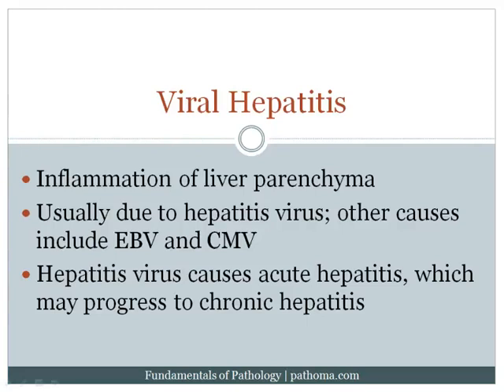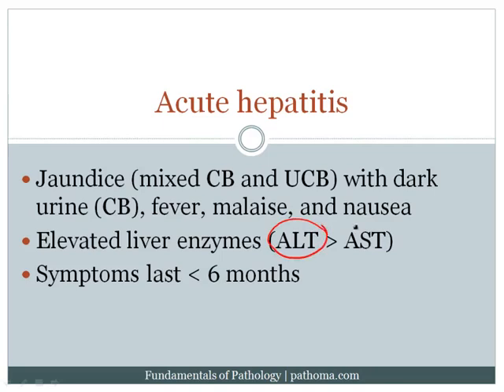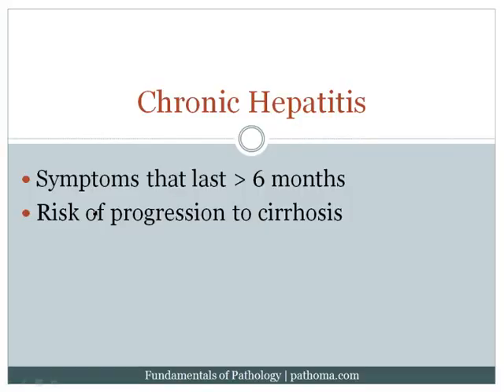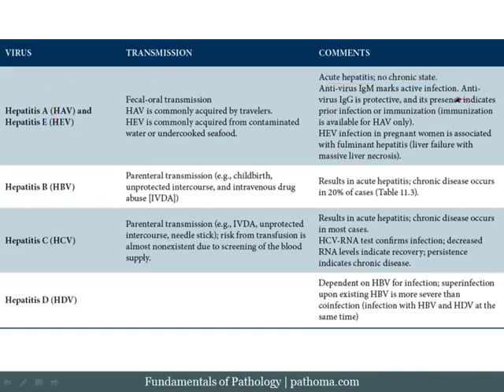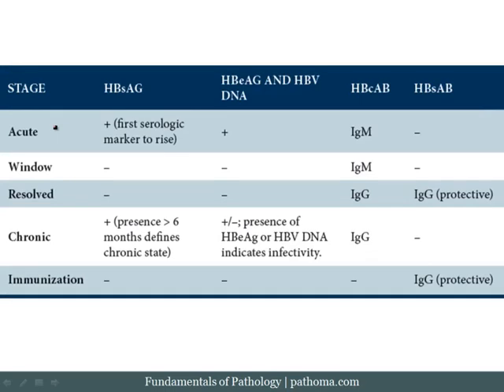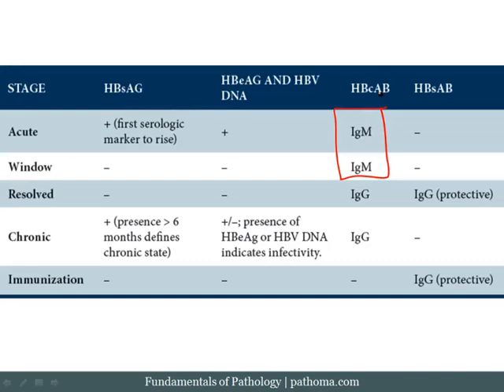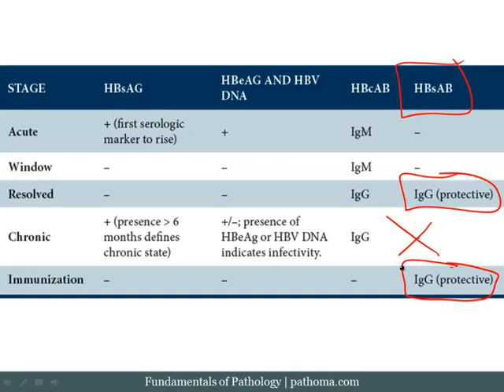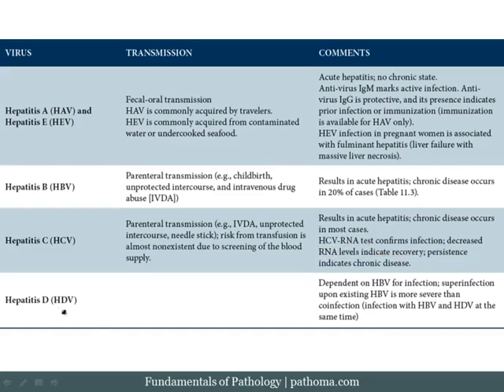11 3b Liver